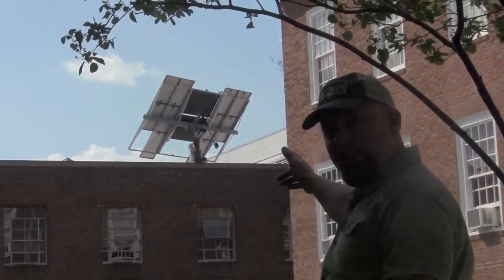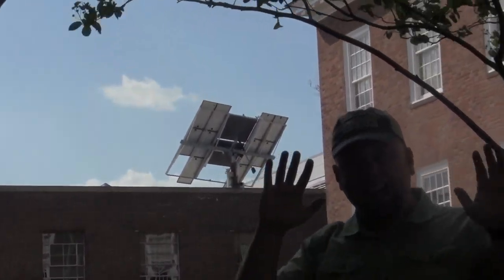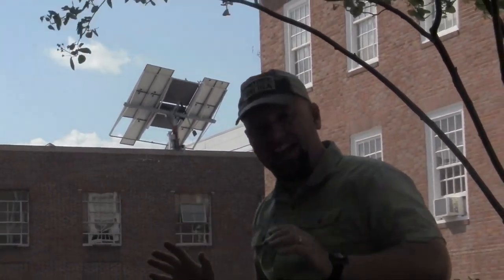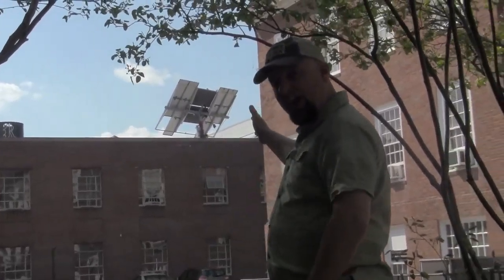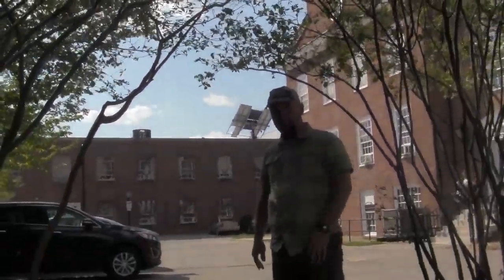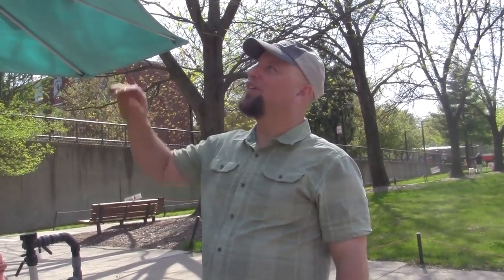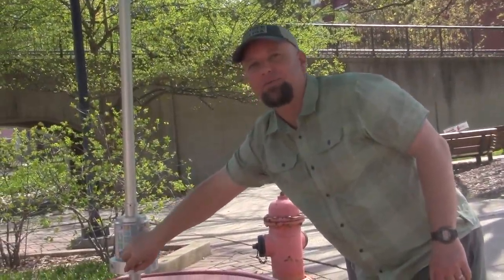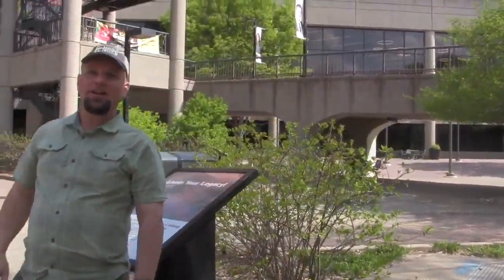University of Louisville Sustainability--Solar Energy